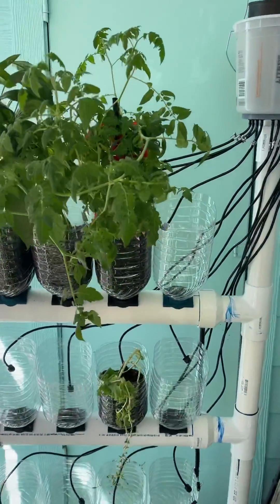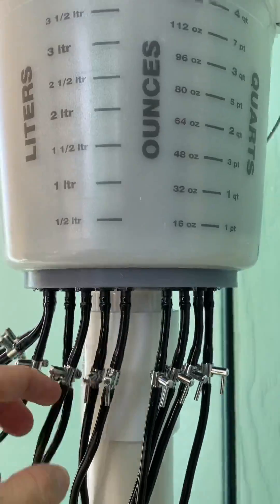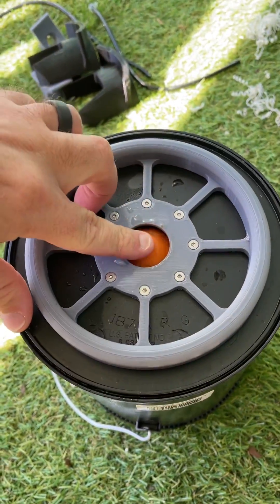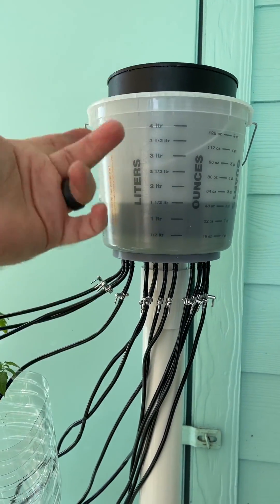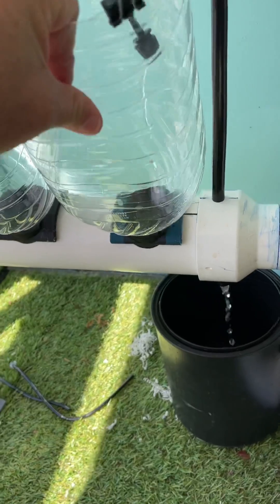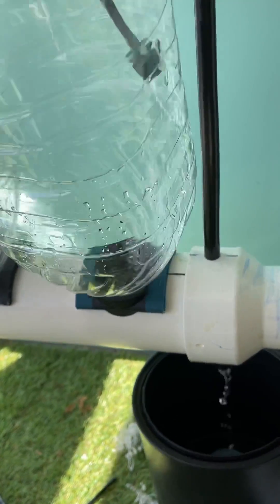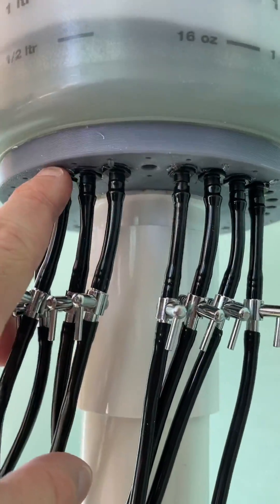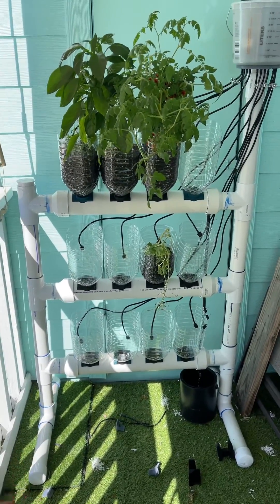Version two of my hydroponic set up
This is an easily expandable apartment, hydroponic system